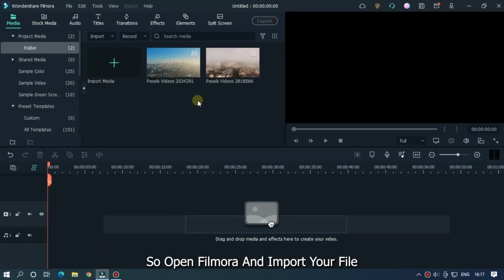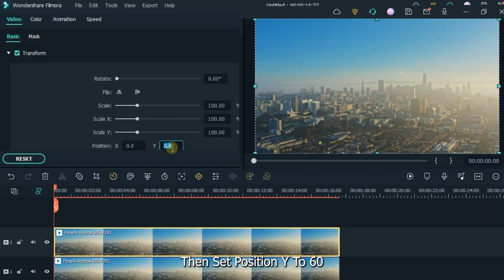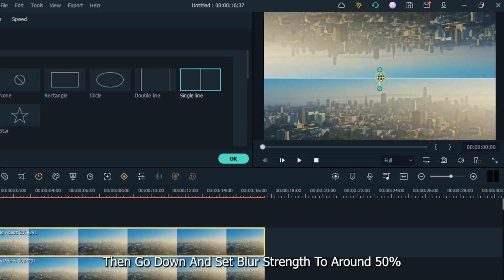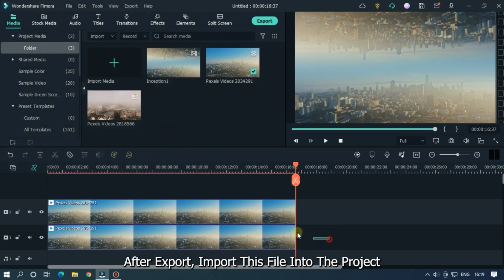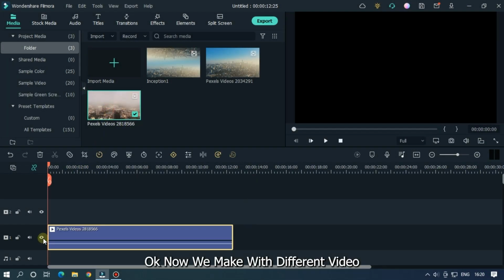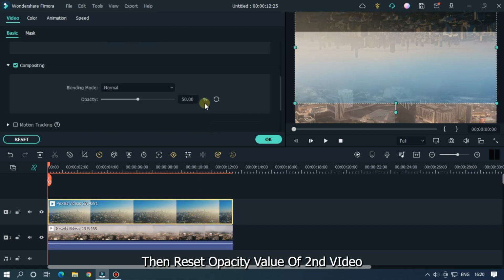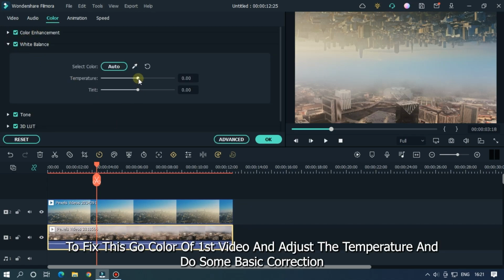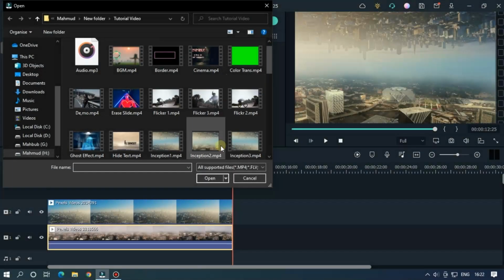Inception Mirror World Effect On Filmora 11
In This Video Im Going To Show You How To Make Inception Mirror World Effect On Filmora 11.

and special effects, and FREE music video editing tips.